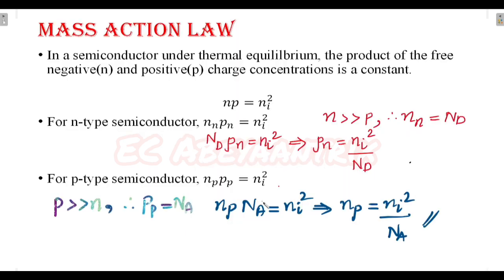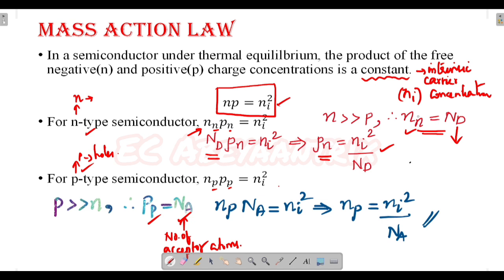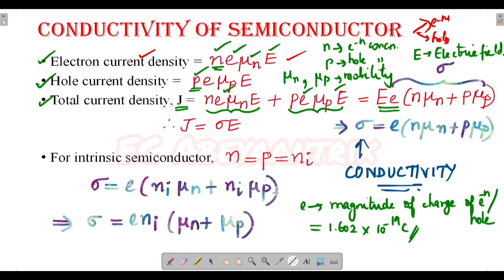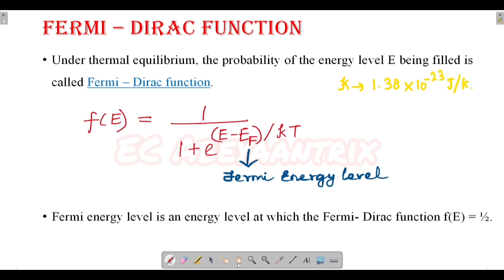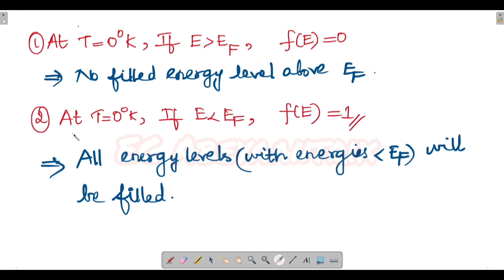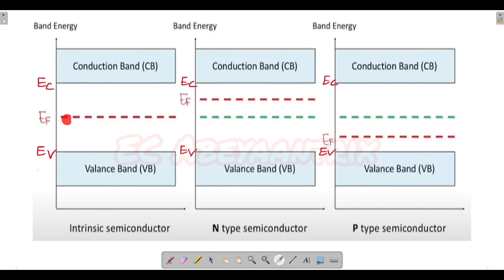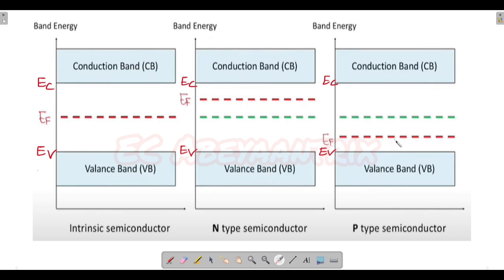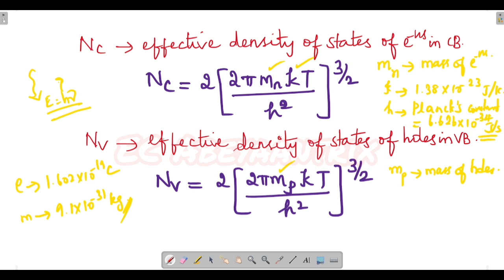Electronic Devices Lecture 2 ✨ | Mass Action Law & Fermi Energy Level | Fermi-Dirac Function | TRB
📘 ECE Series – 2 | Electronic Devices | Lecture – 2

In this lecture, we will clearly understand important semiconductor concepts like Mass Action Law, Fermi-Dirac Distribution Function, and Fermi Energy Level with easy Energy Band Diagram explanations in Tamil + English (Bilingual).

✅ Topics Covered:
Mass Action Law
Carrier Concentration
Fermi-Dirac Distribution Function
Fermi Energy Level
Energy Band Diagrams
Intrinsic Semiconductor
Extrinsic Semiconductor
Probability of Occupancy
Semiconductor Physics Basics

🎯 Useful For:
TRB Preparation
TNPSC Technical Exams
GATE / TANCET
ECE Students
Engineering Semester Exams
Competitive Exams

📚 Subject: Electronic Devices
🎓 ECE Series – 2
🗣 Language: Tamil + English (Bilingual)
✨ Easy explanation with conceptual clarity and exam-oriented discussion.

📌 Tutor - Kamatchi.T, M.E (Gold Medalist)